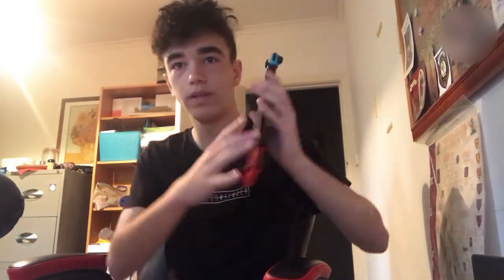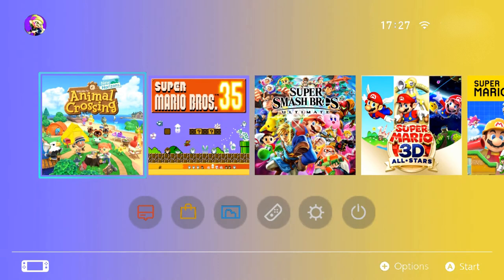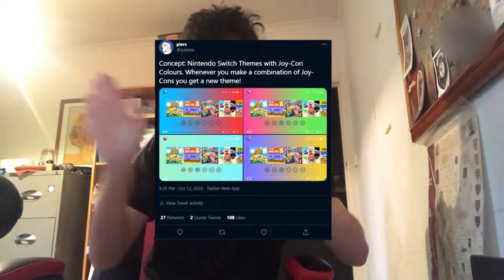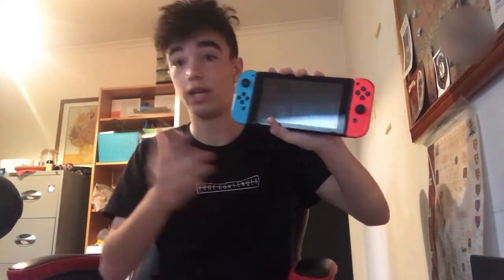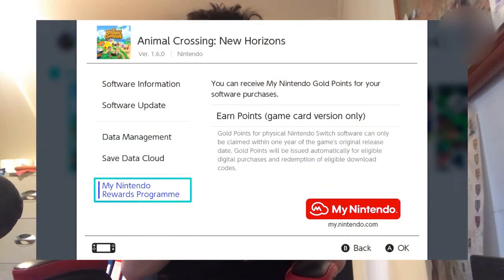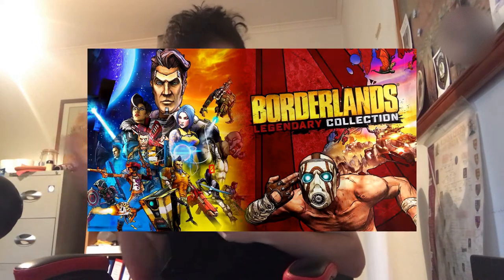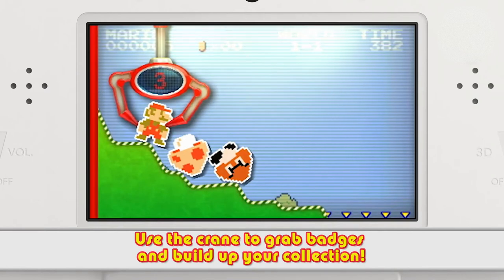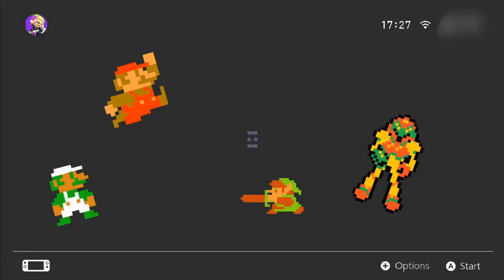Three Nintendo Switch Theme Concepts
please nintendo give me a job im going to run out of money

Special Thanks to:
Heblikz / Bailey